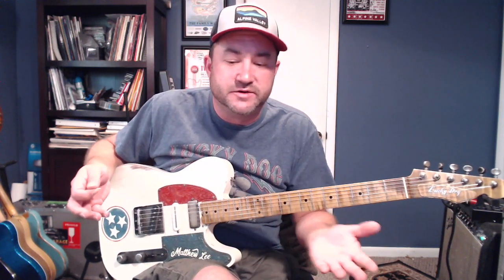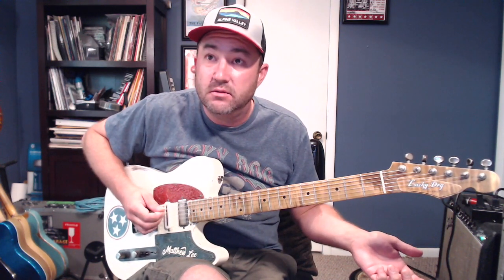Free Chicken Picking Lick In G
This is a free lick taken from my truefire.com channel. It's in G and contains some cool ways of incorporating the Chicken "cluck" into your country guitar bag of tricks. No tab,  the video should explain the note choices, fingerings  and technique just fine.